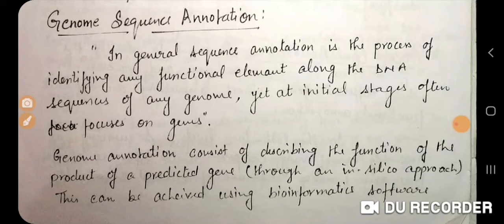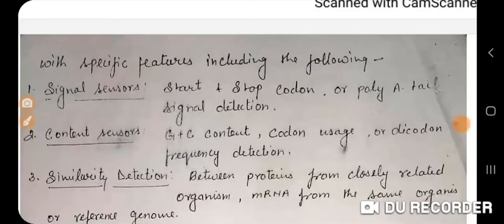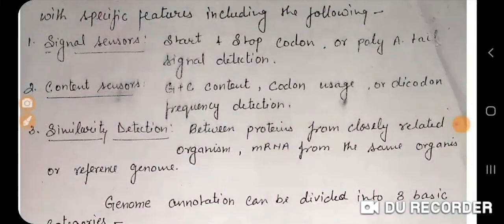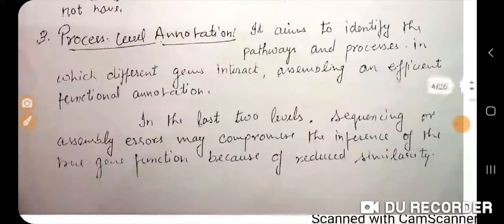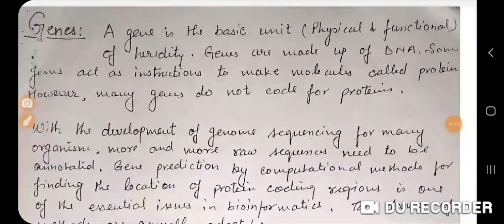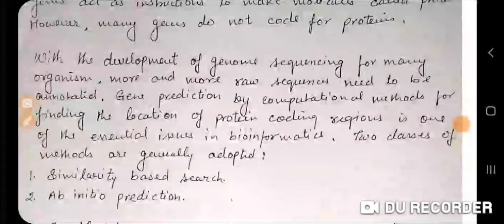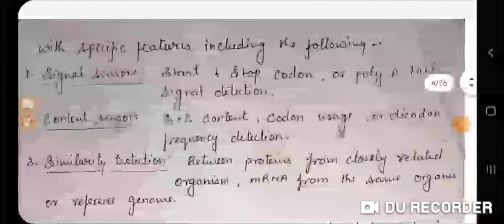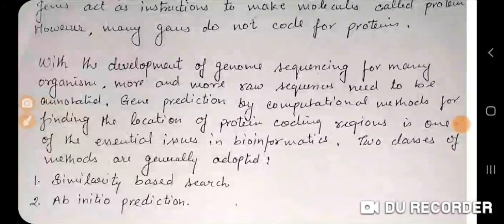Genome Sequence Annotation1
Genome Sequence annotation by bioinformatics